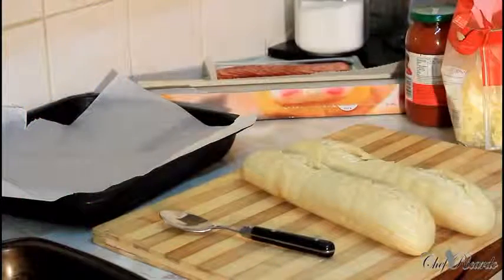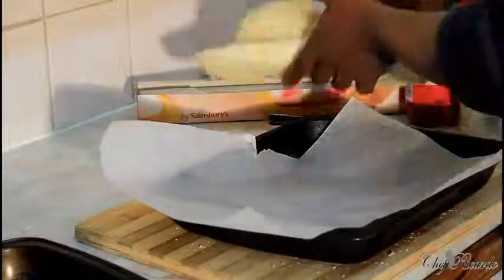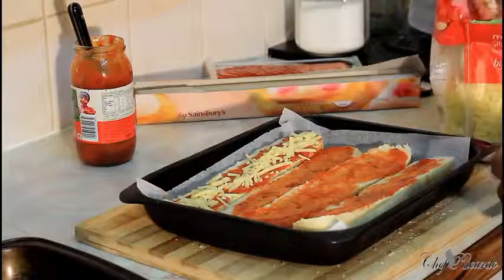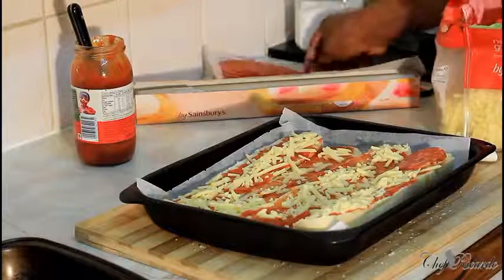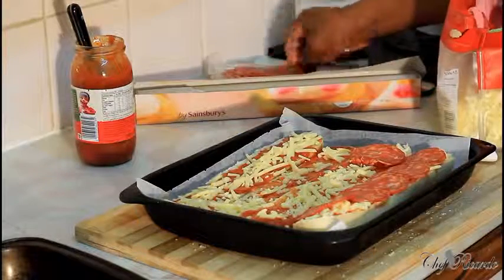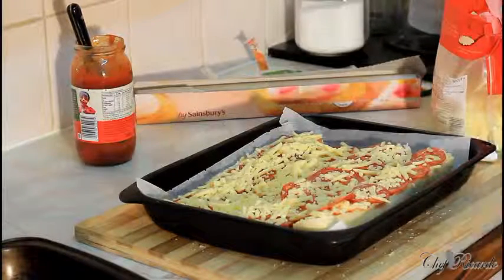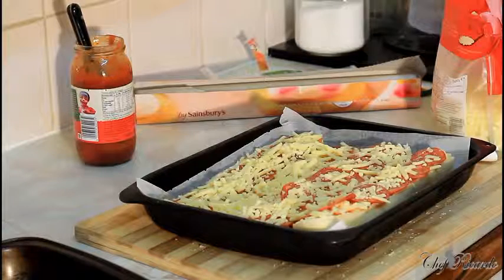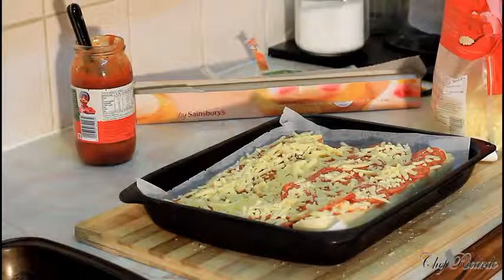How To Make Pepperoni Pizza At Home How To Make Pepperoni Pizza At Home